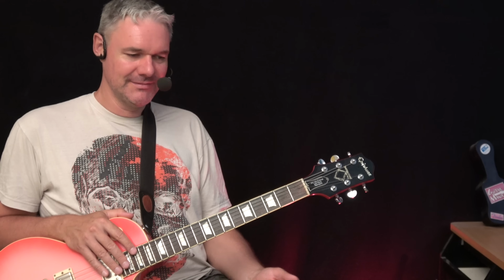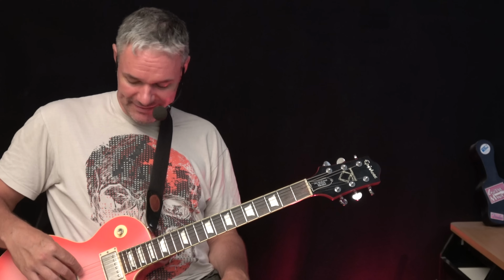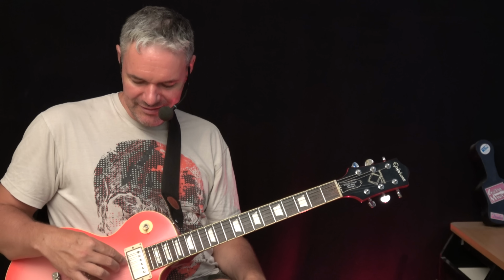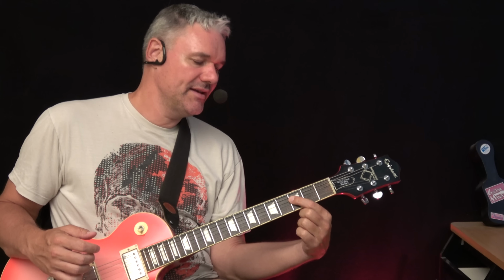Wild Finger Picking Rock Riff - Guitar Lesson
Here some cool ideas for a rock riff with finger picking. Here you find the backing track